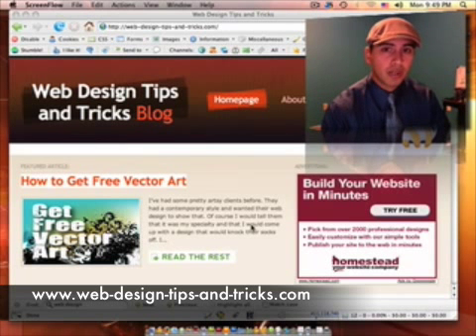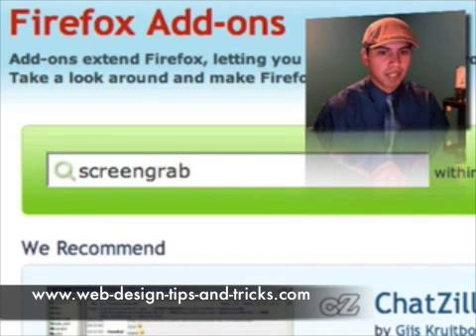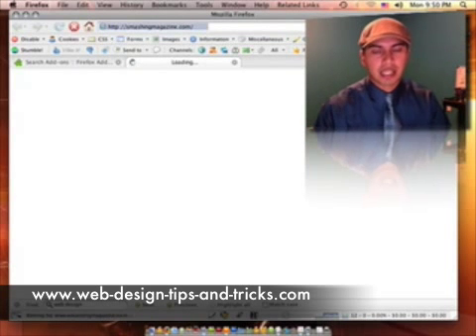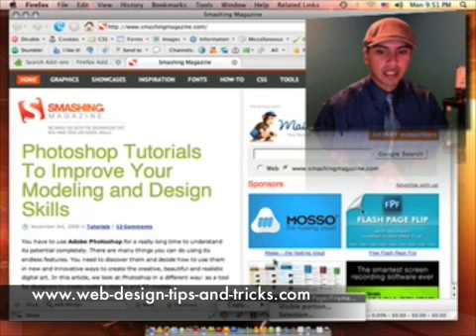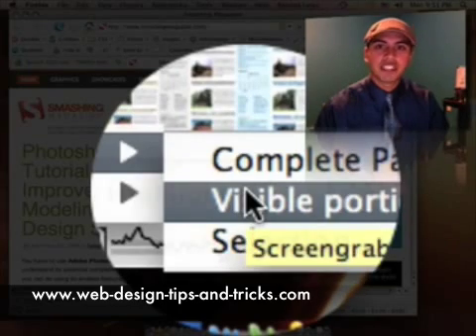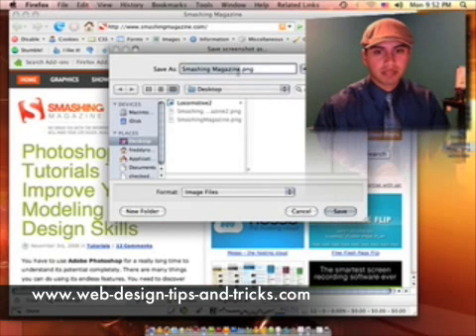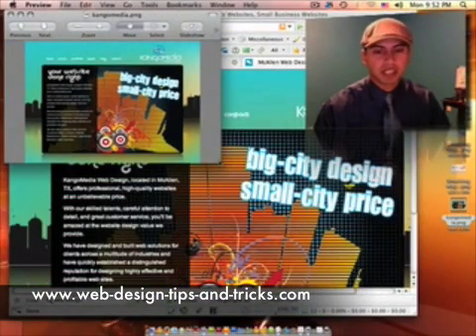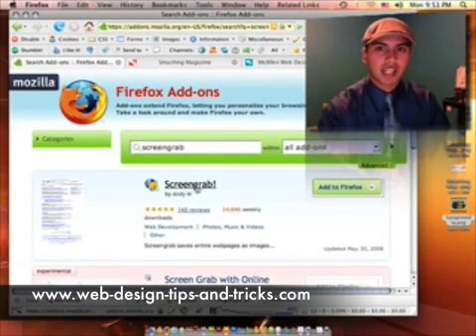Web Design Tips - How to Create Screenshots for Your Portfol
Create a professional looking portfolio using full screenshots of your web designs with this easy-to-use add-on for Firefox.